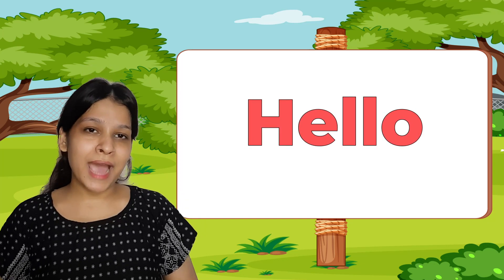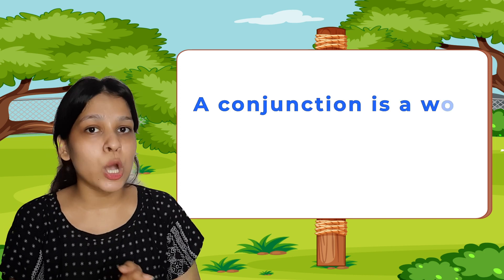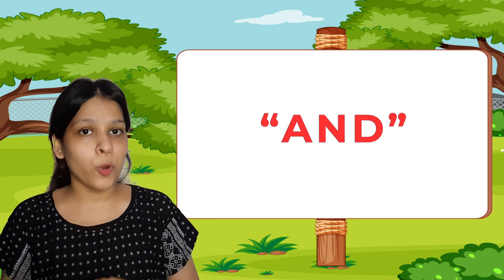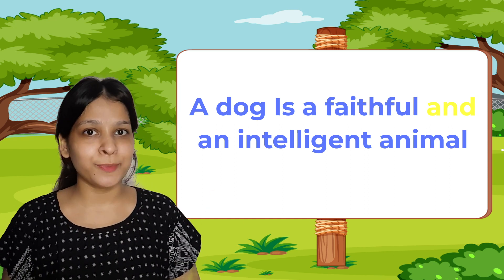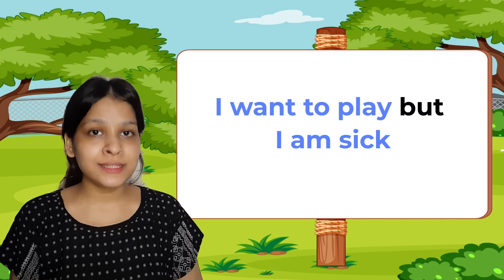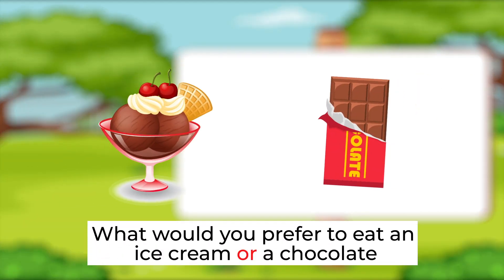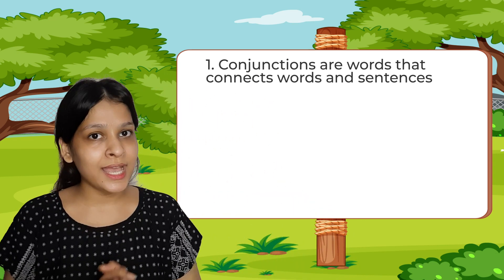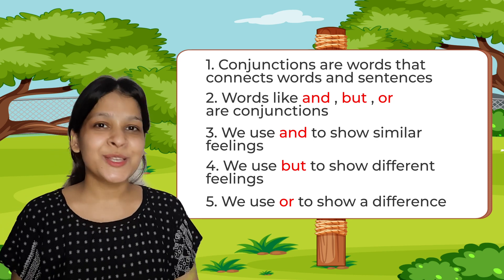Conjunctions | English Grammar For Kids with Bharti Mam | Class 2 and Chapter 5 | Orchids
A conjunction is a word that is used to connect words, phrases, and clauses. There are many conjunctions in the English language, but some common ones include and, or, but, because, for, if, and when. There are three basic types of conjunctions: coordinating, subordinating, and correlative.